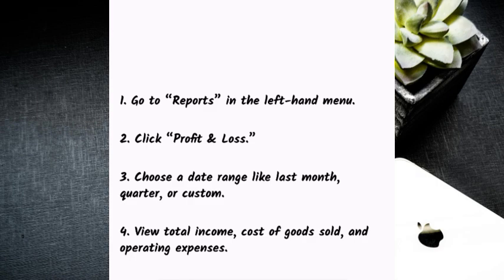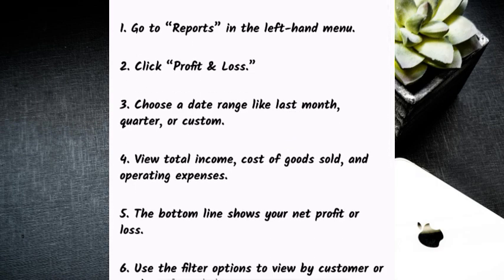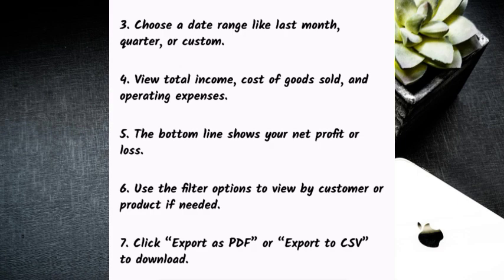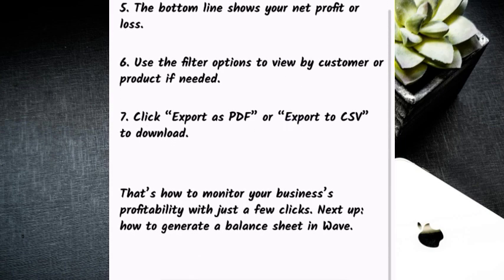HOW TO GENERATE PROFIT AND LOSS REPORTS IN WAVE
In This Video, you will learn about HOW TO GENERATE PROFIT AND LOSS REPORTS IN WAVE